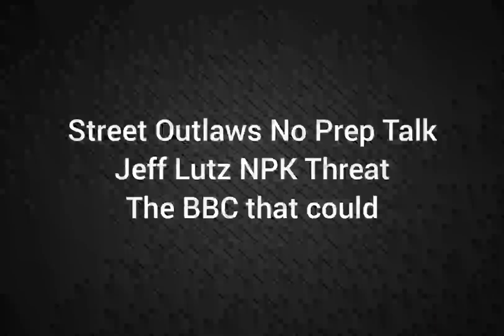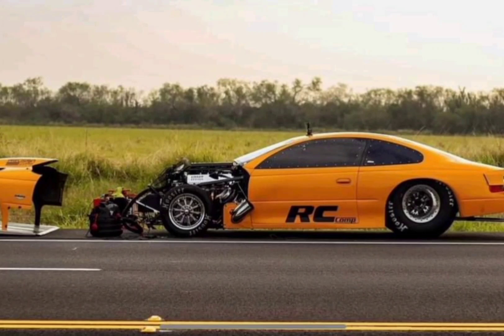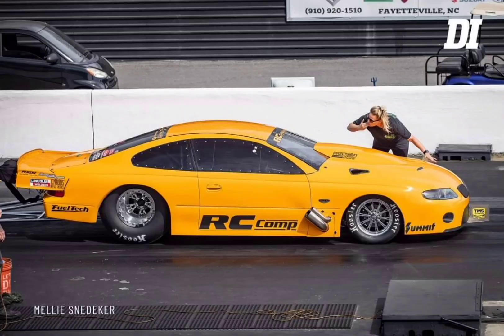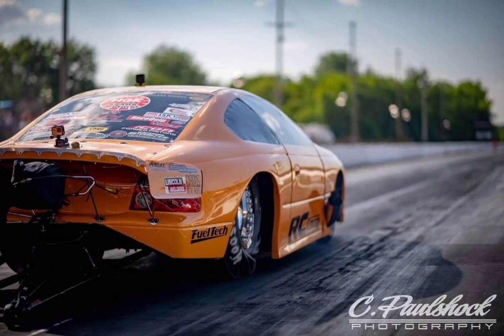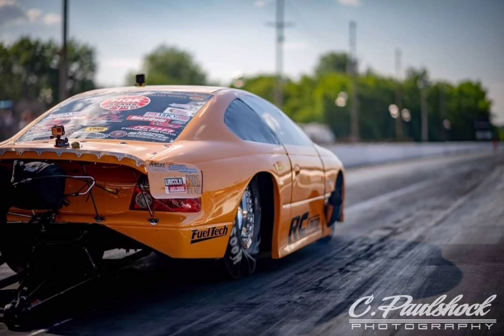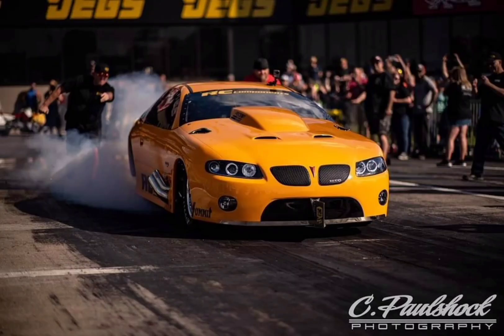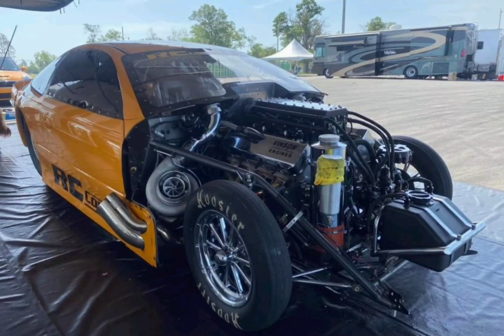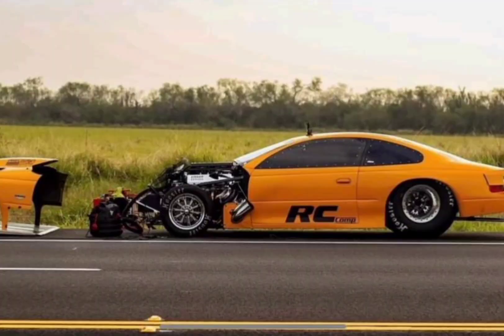Street Outlaws - Jeff Lutz GTO No Prep Kings Threat & The BBC that could in a world of Hemi's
Check out Jeff Lutz's GTO Great Showing at Brainerd & why it's one of the fastest cars on No Prep Kings with a conventional Big Block Chevy!